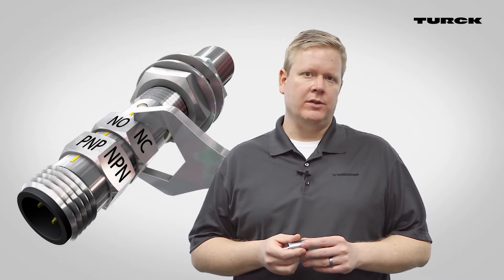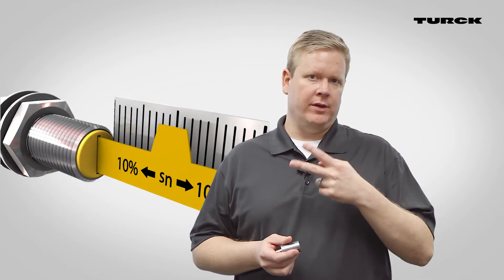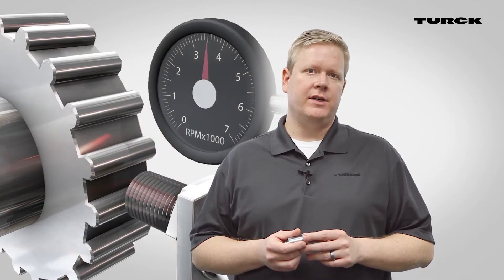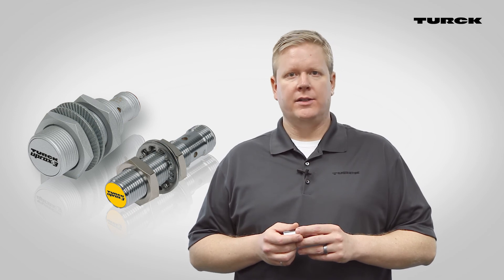Factor 1 Sensors with IO-Link Technology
Turck's Uprox3 inductive Factor 1 sensor is now available with IO-Link. With this technology, the user can set the output function to normally open, normally closed, or complementary, with the ability to set individual output ranges for each of the two individual outputs.

It also features a rotational speed monitor with adjustable set points; on-delay, off-delay, hysteresis, and a temperature alarm capability.

One key advantage of IO-Link is easier replacement of sensors, as well as setting up predictive and preventive maintenance.

To learn more about our Uprox3 offering, take a look at our brochure